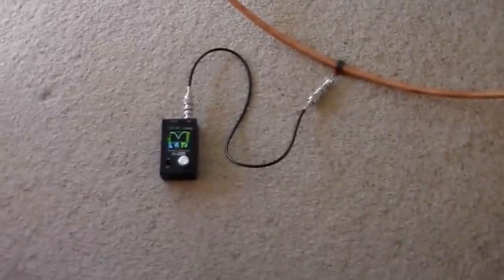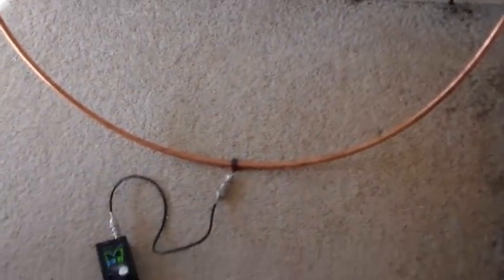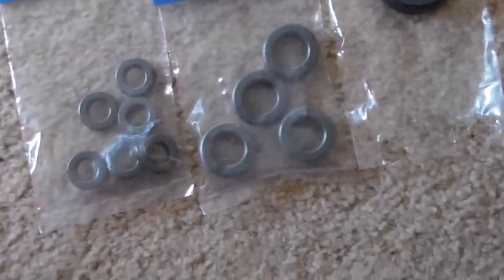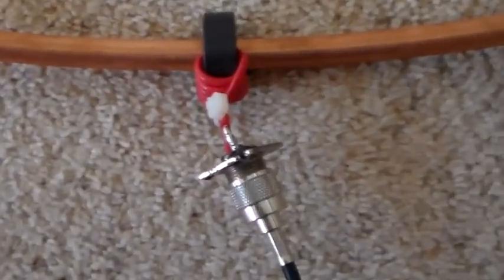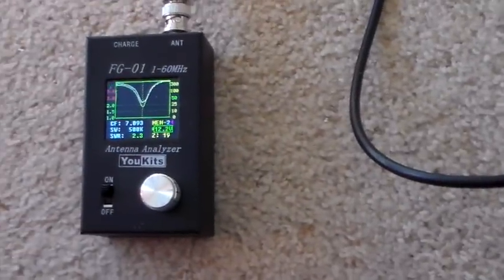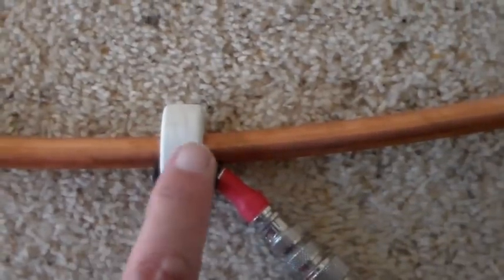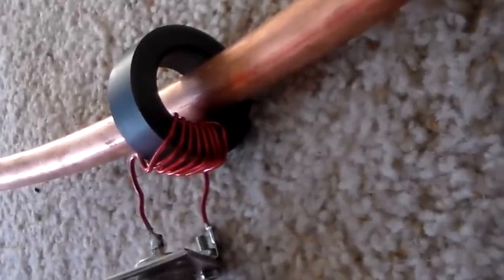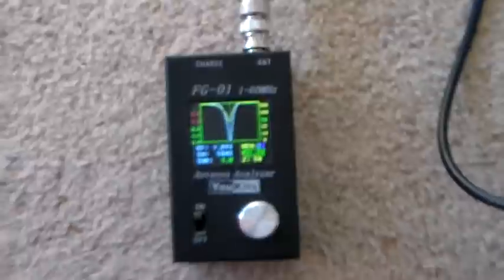Feeding A Magnetic Loop Antenna.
Hmmm... feeding a magnetic loop with a few turns on a toroid, how hard can it be?